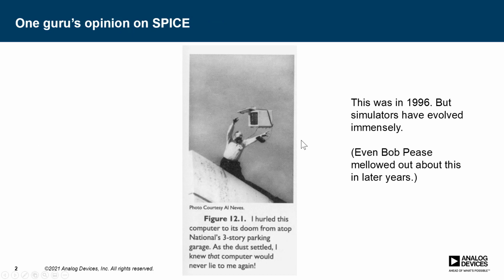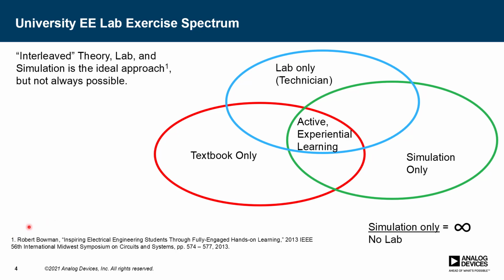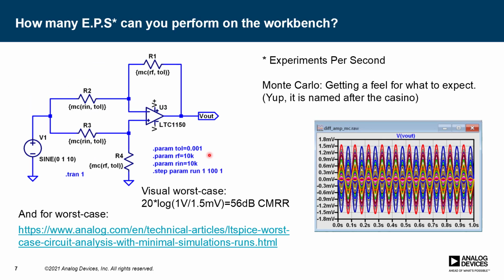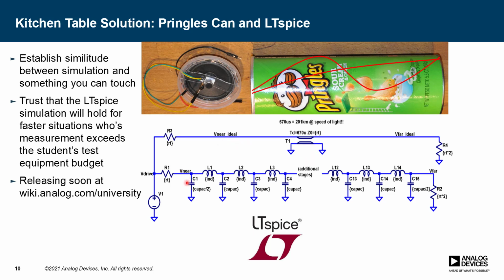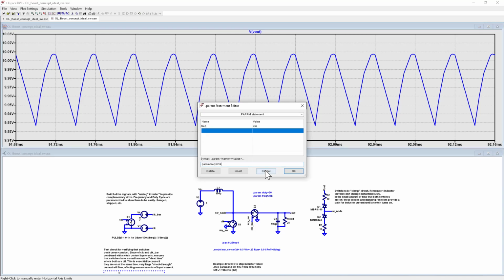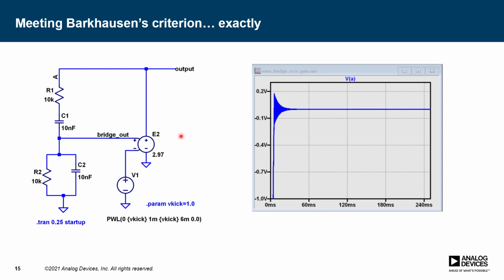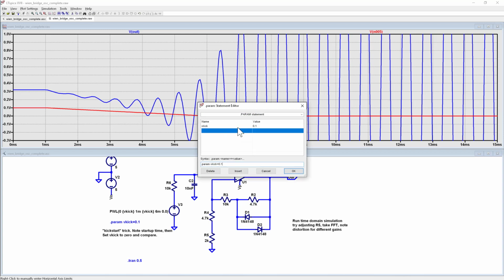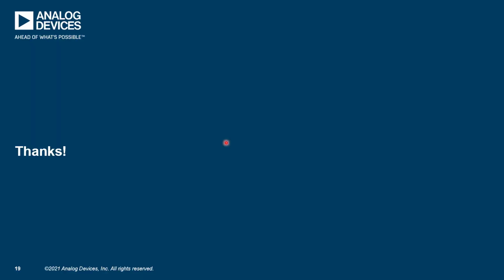ASEE 2021 Workshop Supplement: Simulation